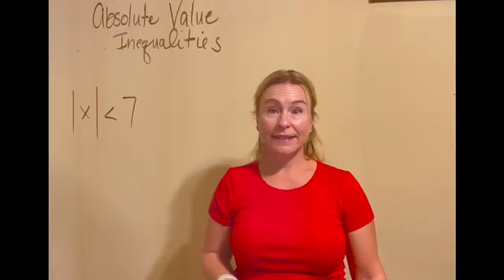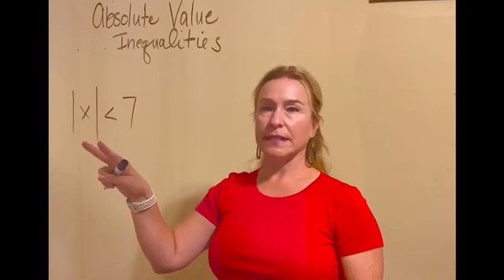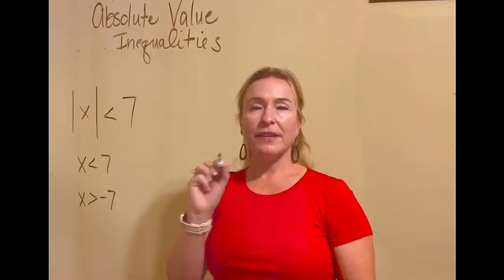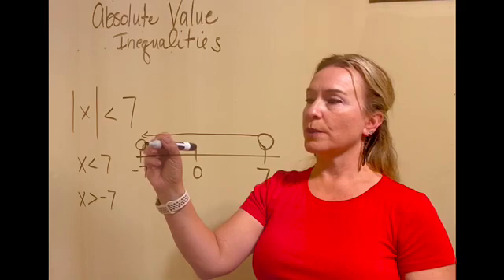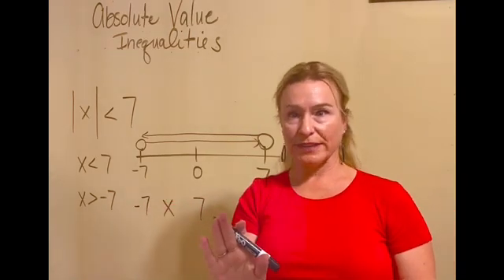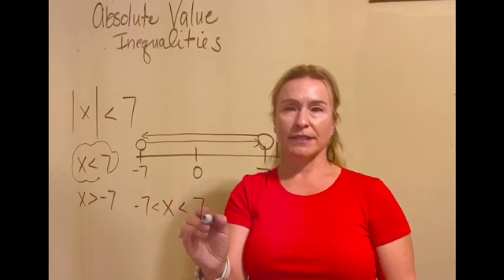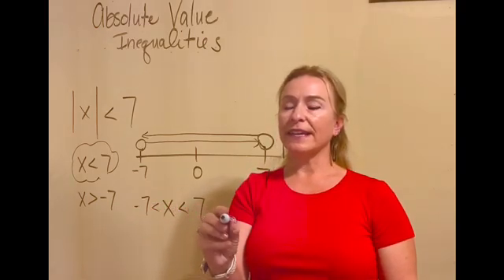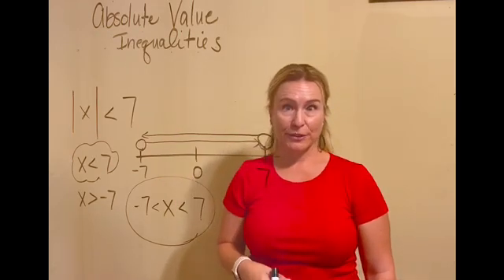Graphing Absolute Value Inequalities-Algebra-Math Made Easy at My Math Rescue